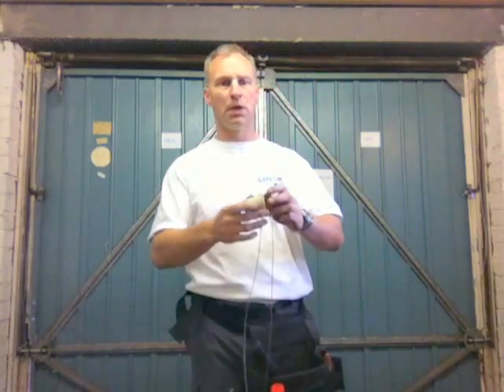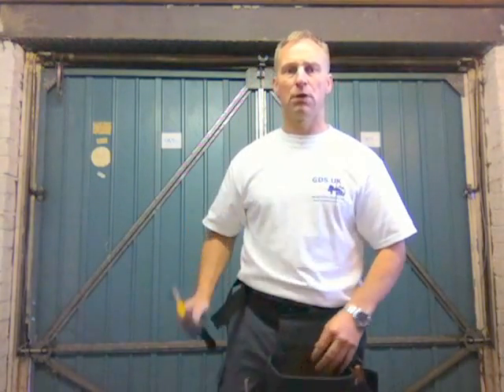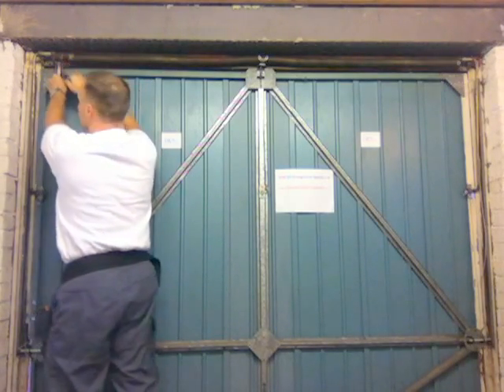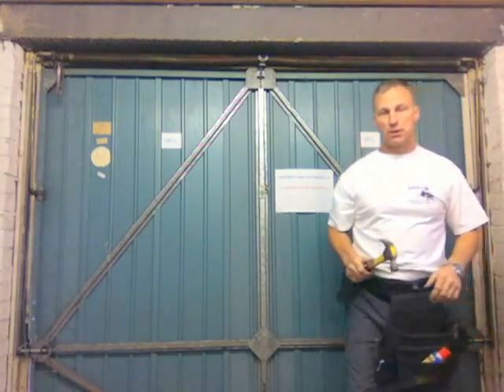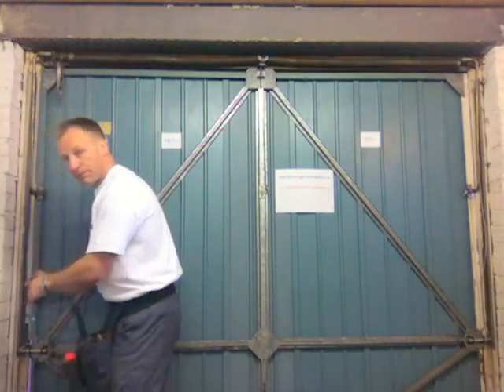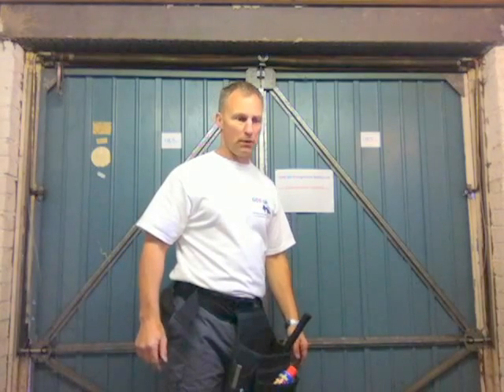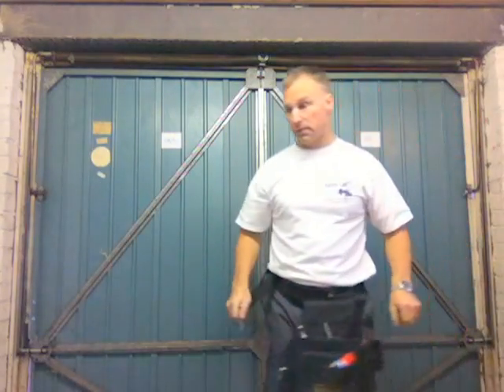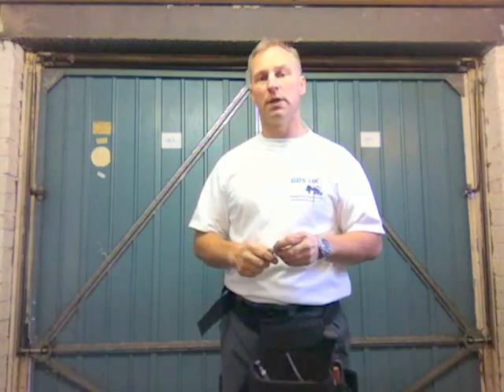Garage Door Spares Parts - How to change garage door cables on a Henderson Merlin Garage Door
Garage Door Spares Parts - How to change garage door cables on a Henderson Merlin Door